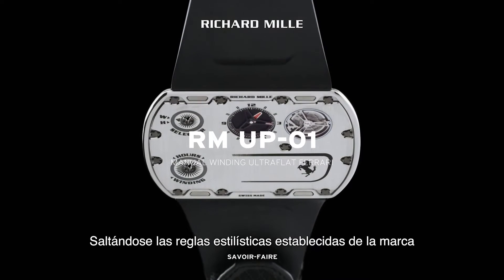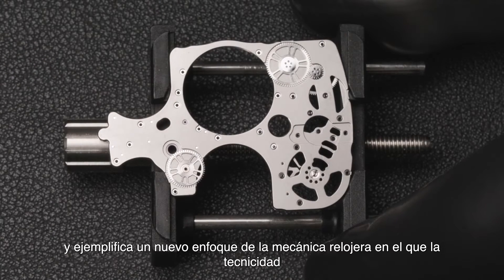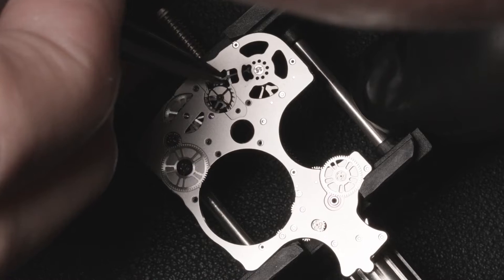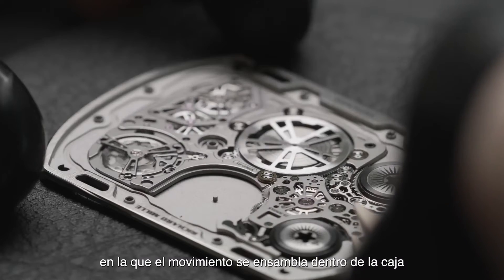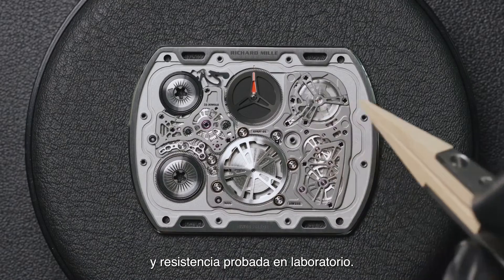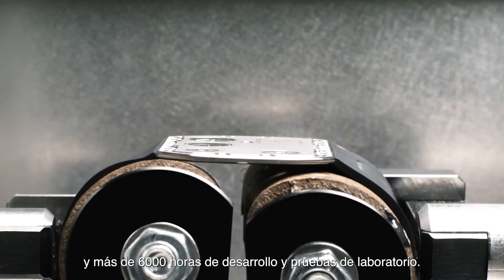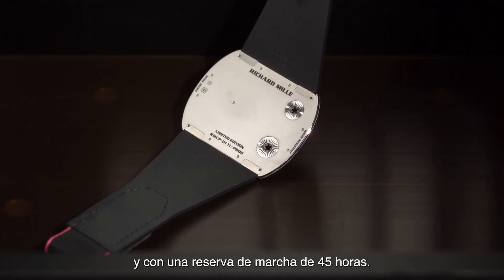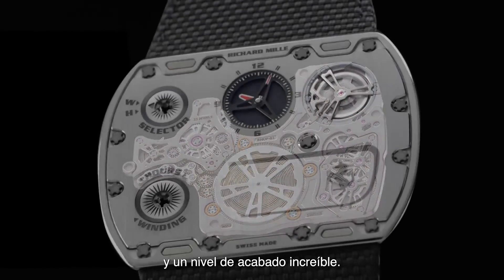RICHAR MILLE RM UP-01 Ferrari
El reloj más delgado del mundo.